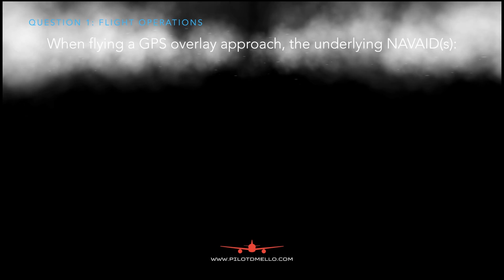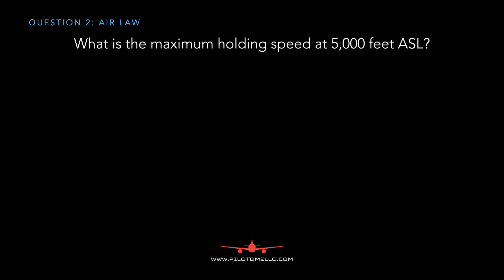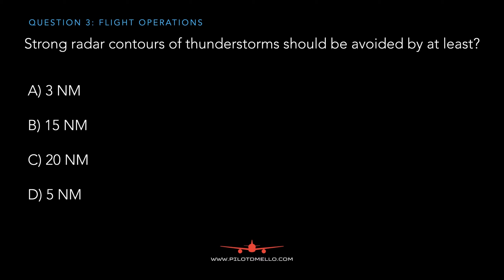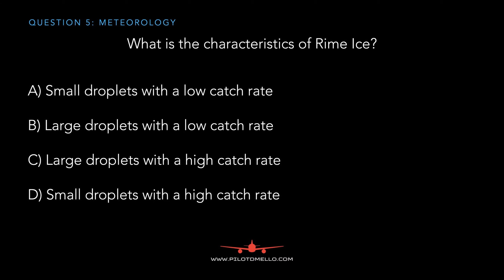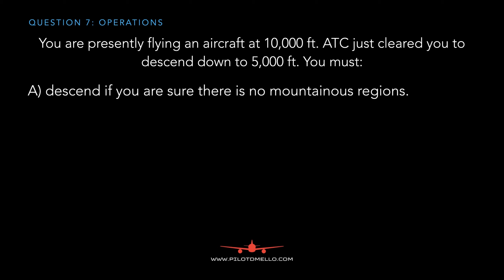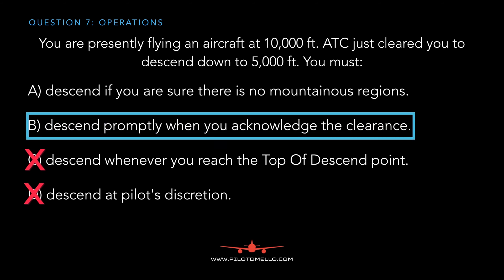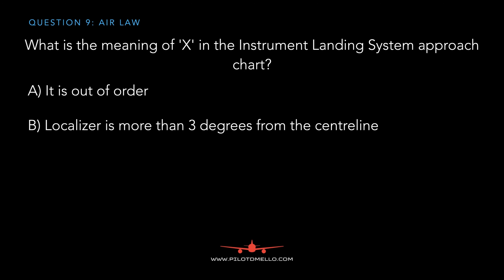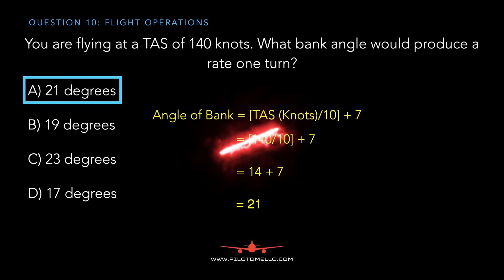INRAT Exam Prep | Top 10 Instrument Rating INRAT Exam Questions in 2024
Timestamps:
Intro 00:00
Question 1 00:22
Question 2 00:59
Question 3 01:26
Question 4 01:48
Question 5 02:15
Question 6 02:30
Question 7 02:53
Question 8 03:47
Question 9 04:10
Question 10 04:35
Outro 05:00